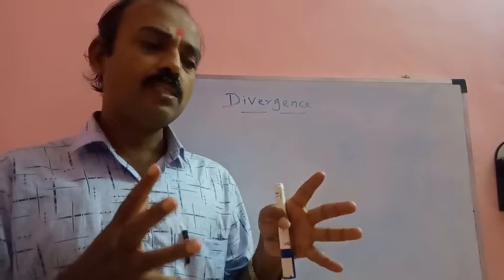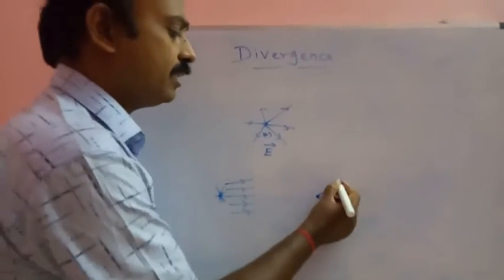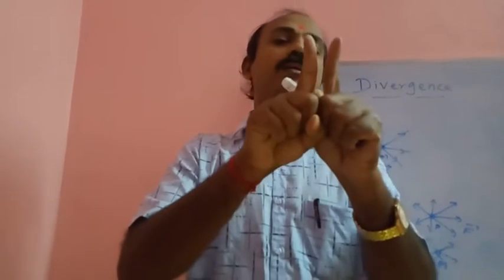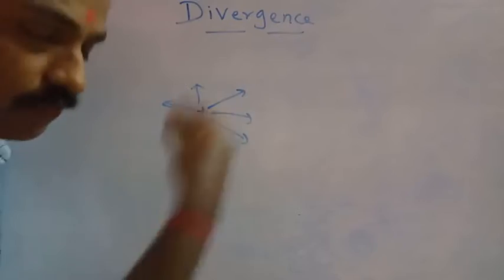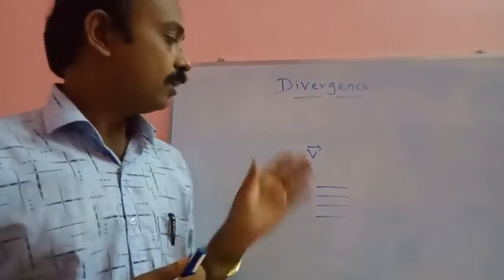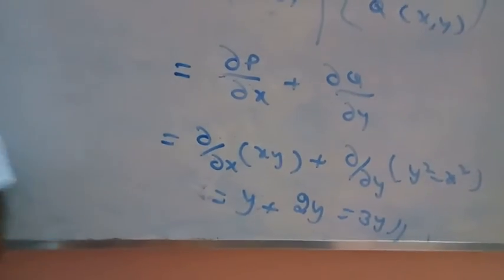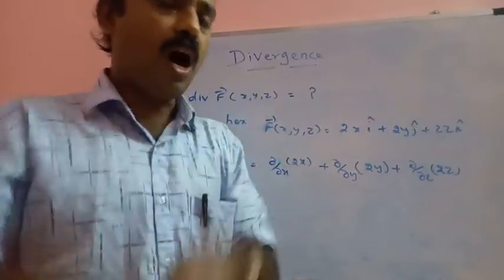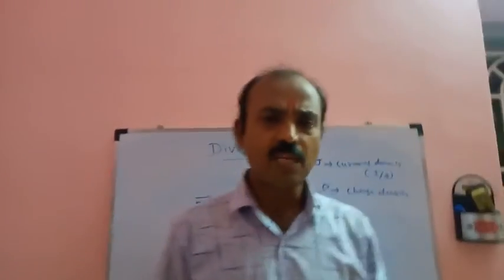Divergence of a vector (PG physics and Engineering students)